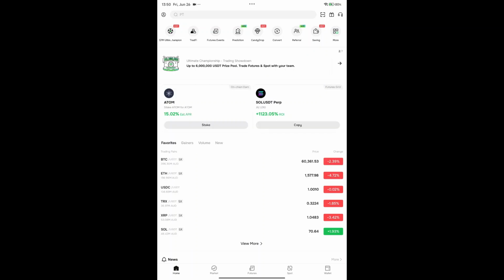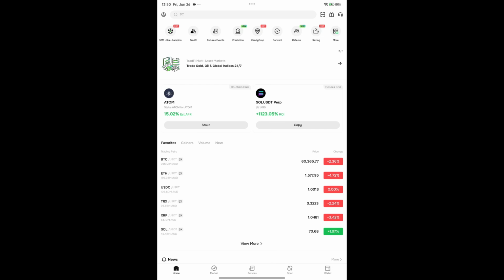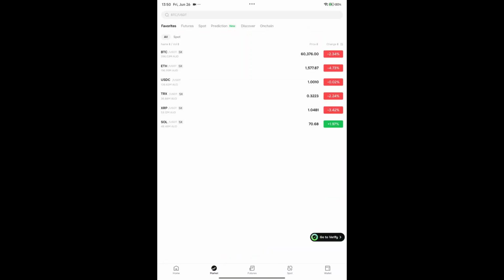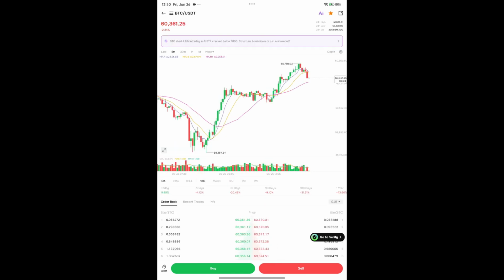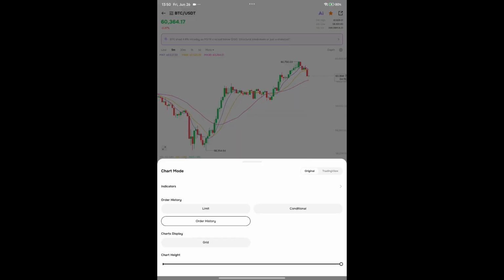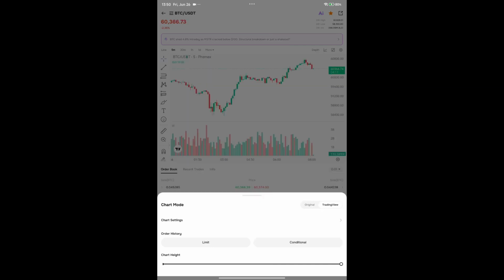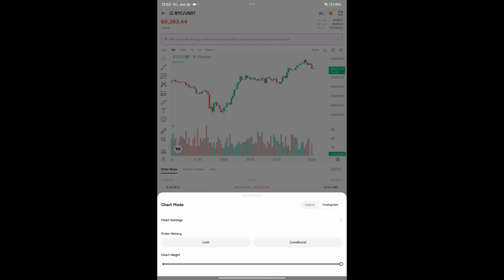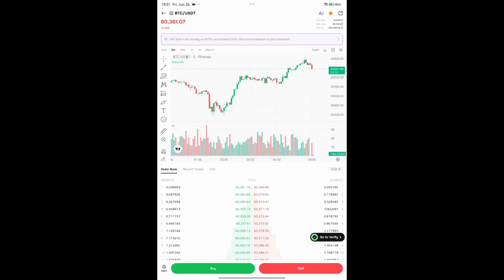How to Change to TradingView Mode in Phemex (2026)?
Want to switch to TradingView mode in Phemex? In this quick tutorial, I'll show you how to access and use TradingView charts on the Phemex trading platform for a more advanced charting experience.

TradingView charts provide powerful technical analysis tools, multiple indicators, drawing tools, customizable layouts, and various chart types that can help traders analyze the market more effectively.